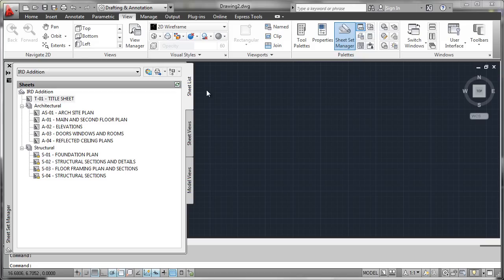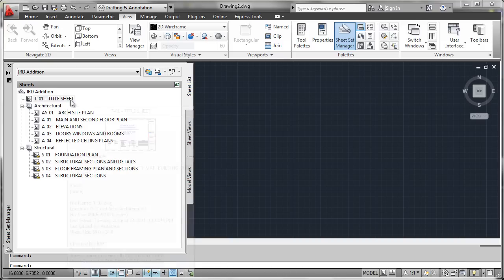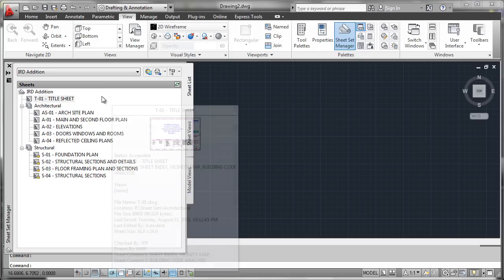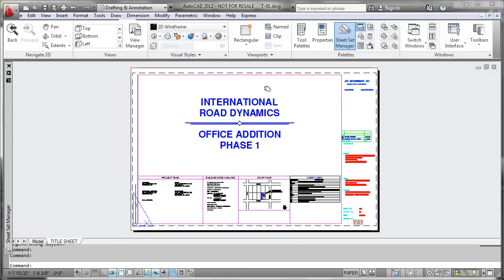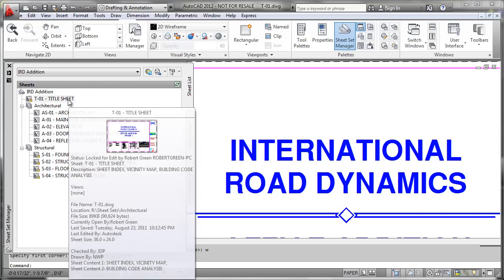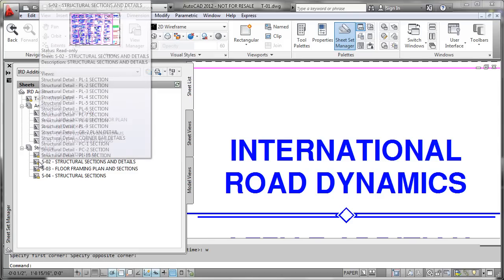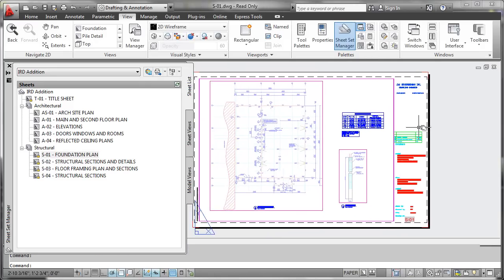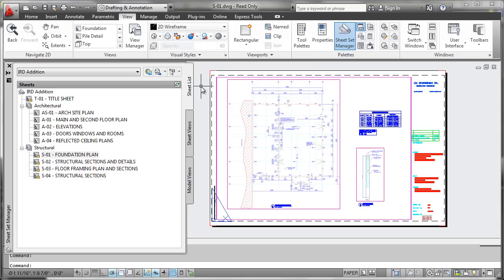Sheet Sets - Acclimating Users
Robert Green offers tips for educating users on the basics of sheet set functionality in AutoCAD 2012.